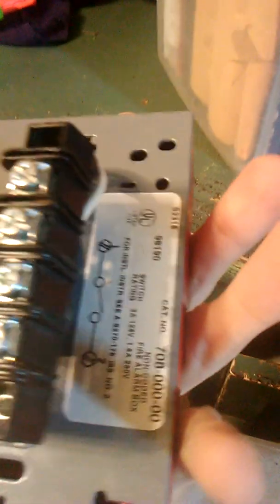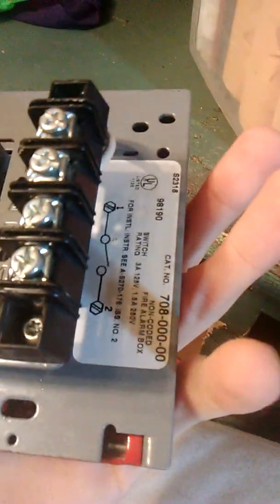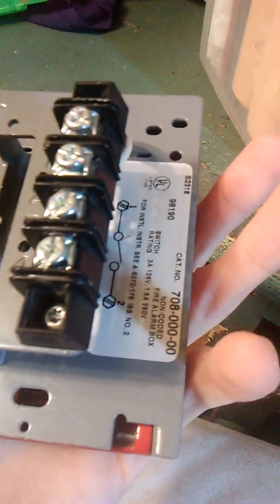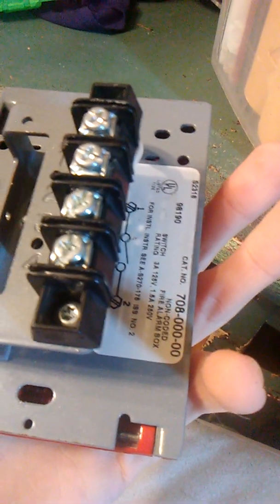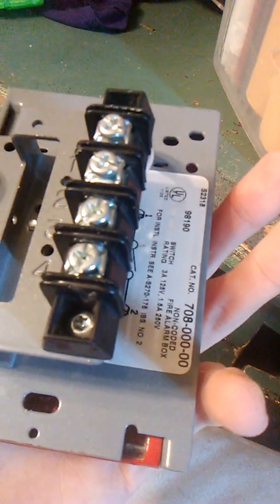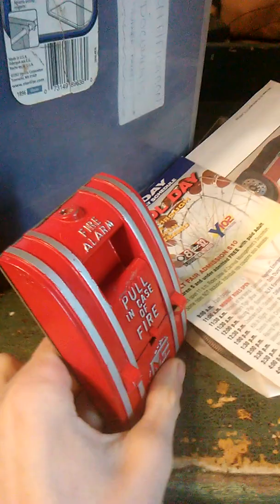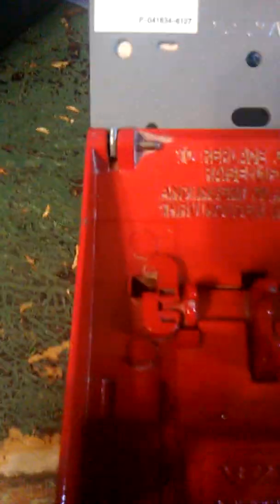New device! ME 708-000-00(EST 270 SPO)